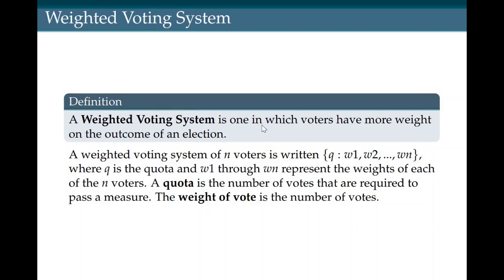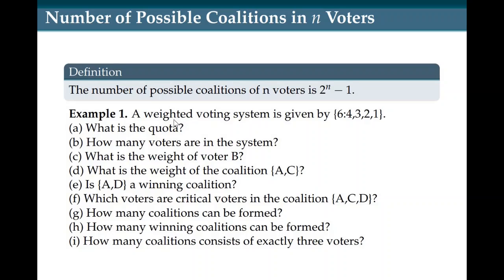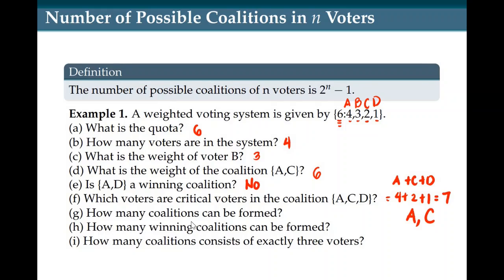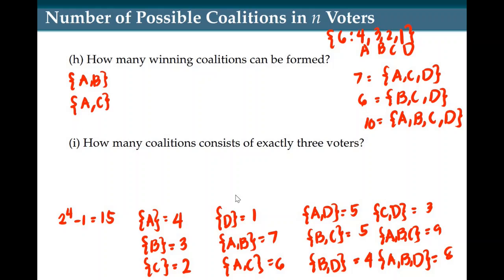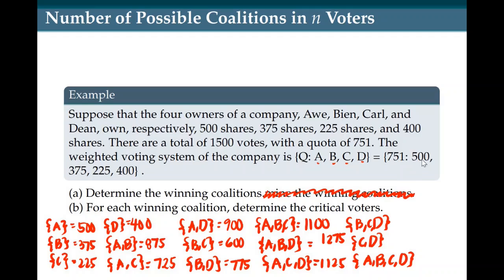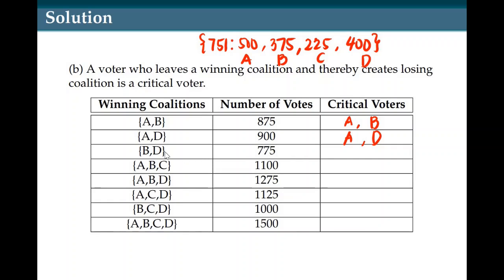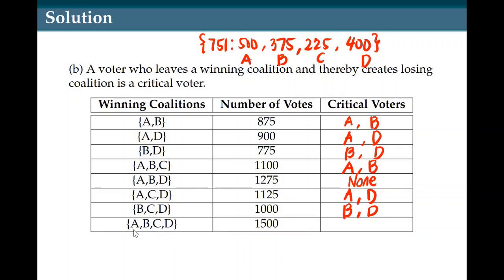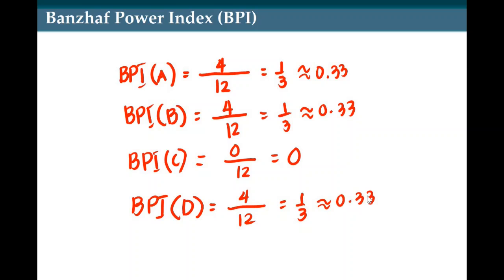Weighted Voting System and the Banzhaf Power Index